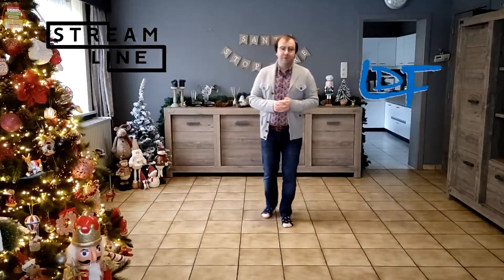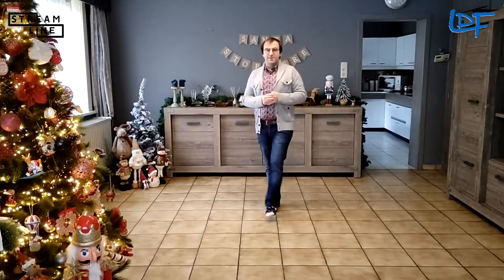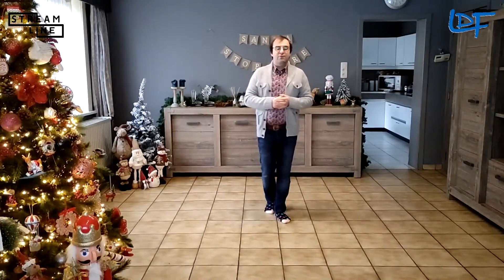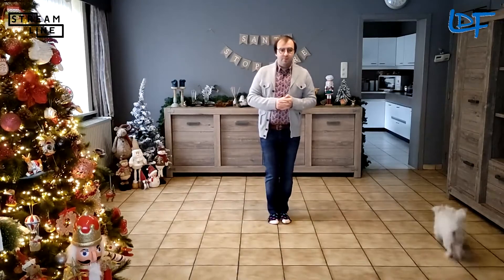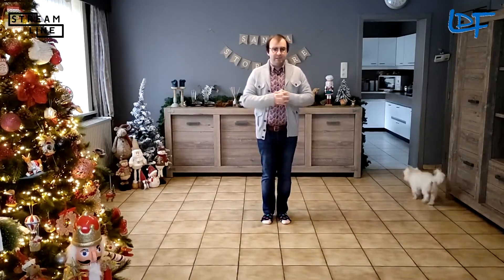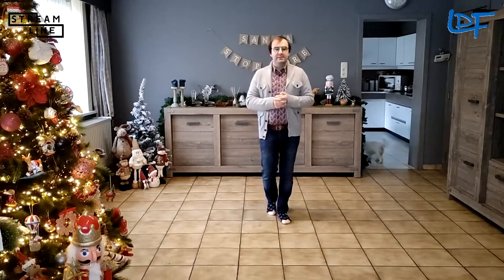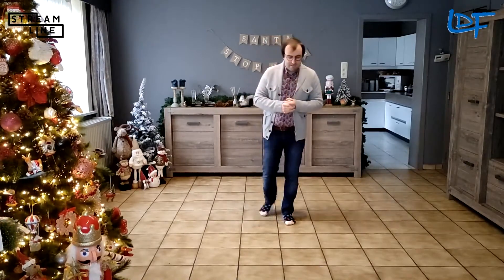MORNING SUN LINE DANCE WALKTHROUGH (JEF CAMPS) STREAMLINE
Hello Line Dancers All Around the World!
We would like to offer you completely FREE workshops every weekday taught by many Linedance Instructors from their very own homes.

Sharing the fun of dance and bringing dancers together.
If you enjoyed your Stream Line classes and would like to support the LDF with small donation, please click the link above.